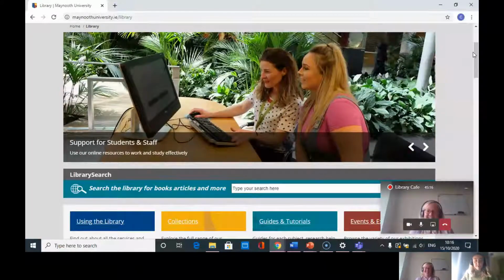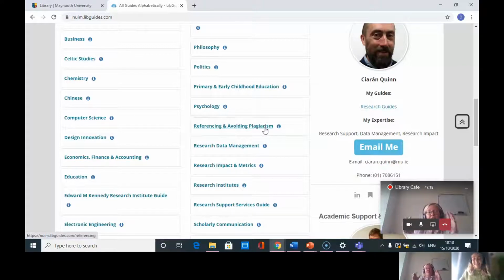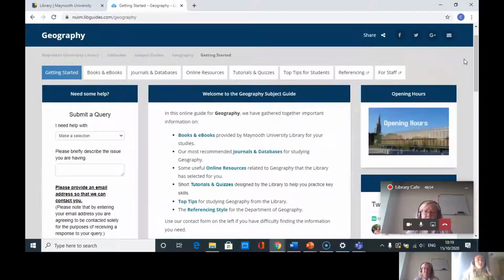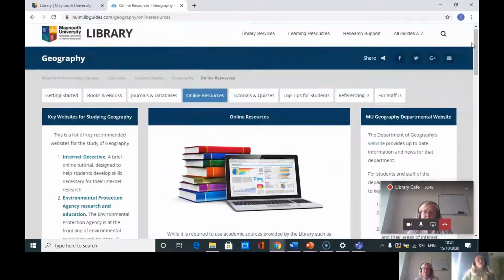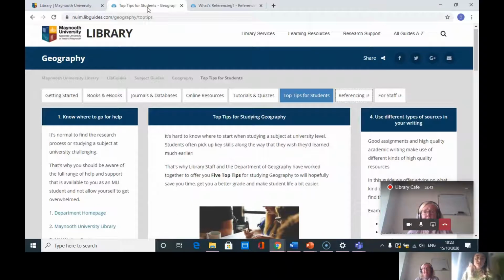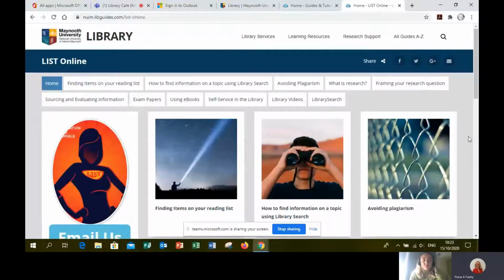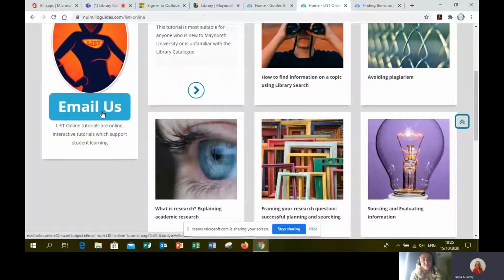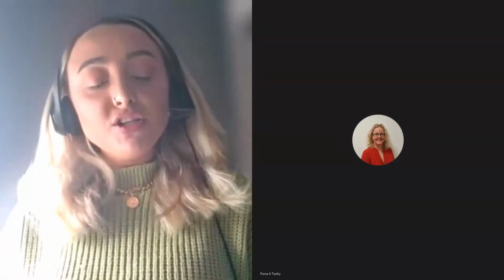Library Café 2 - Online Guides & Tutorials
In our Library Café 2 we chat about our range of online guides and interactive tutorials. All available 24/7 both on and off campus.